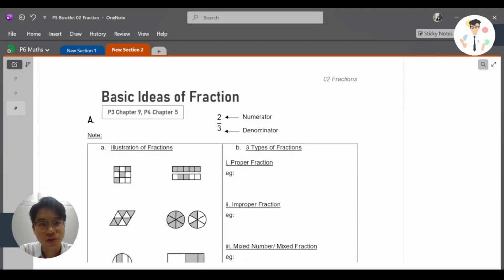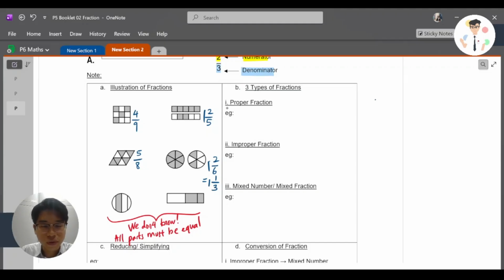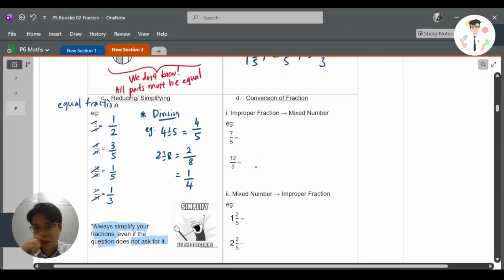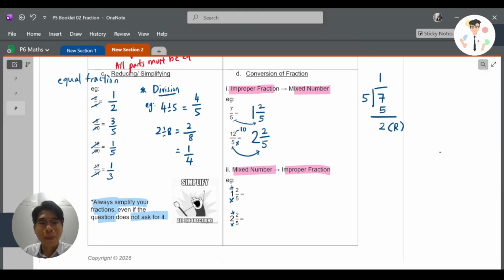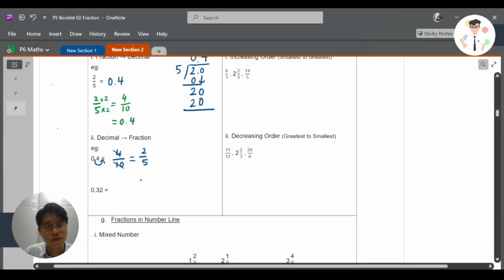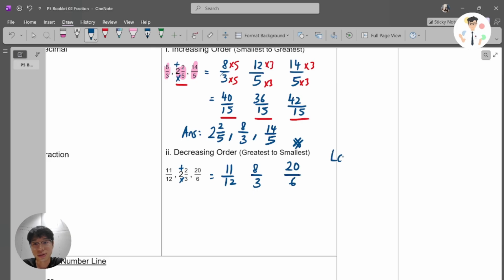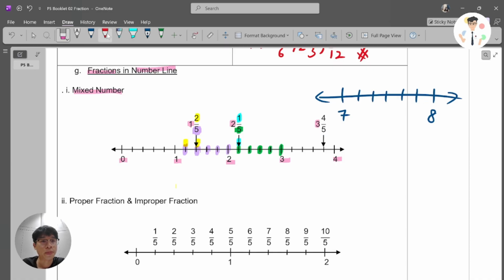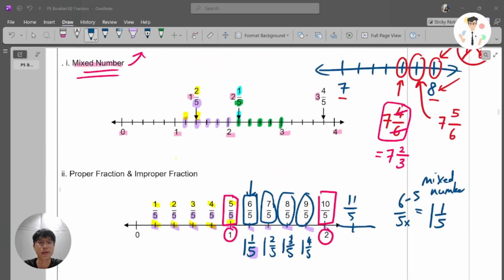Basic Idea of Fraction (Booklet 02 Pg 4 Note)